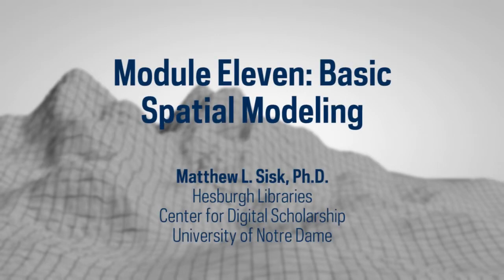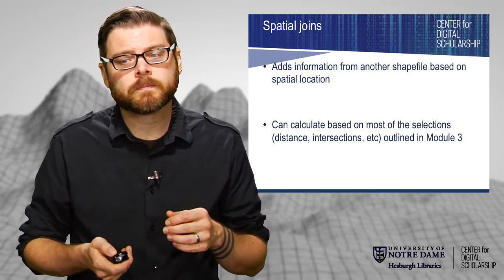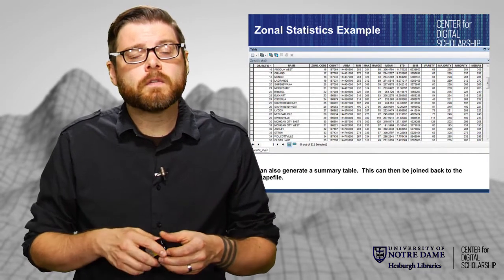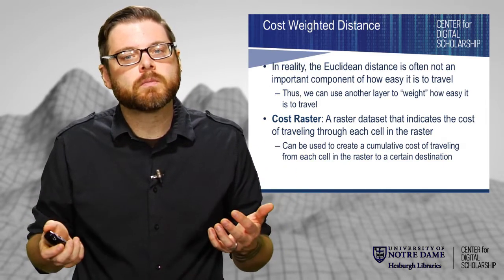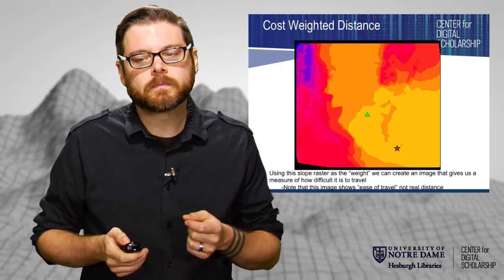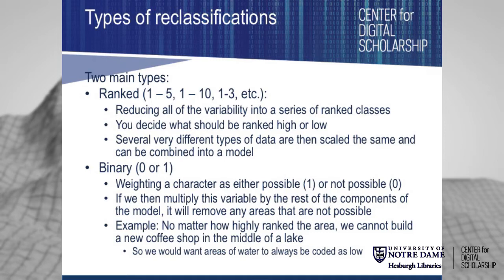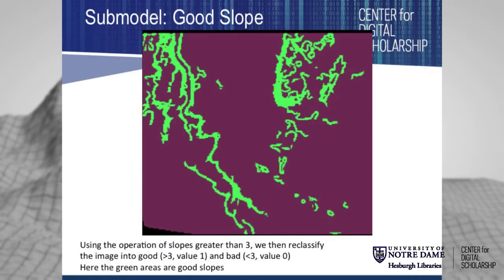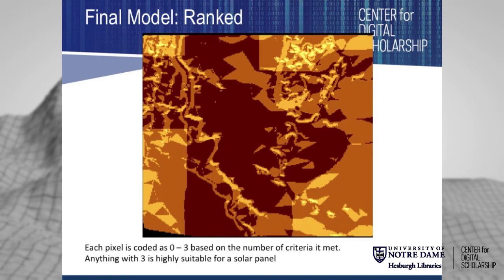GIS Module 11: Spatial Modeling